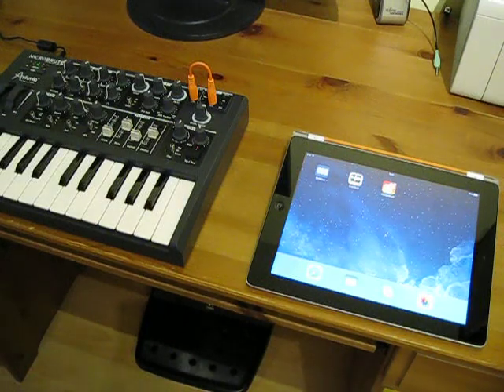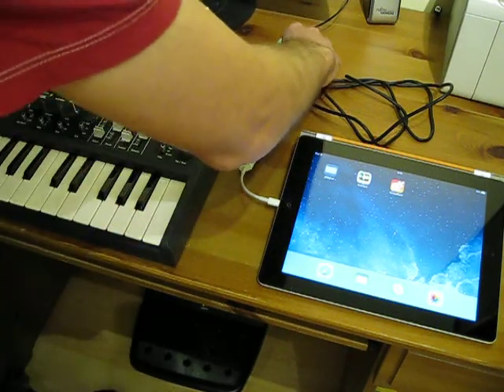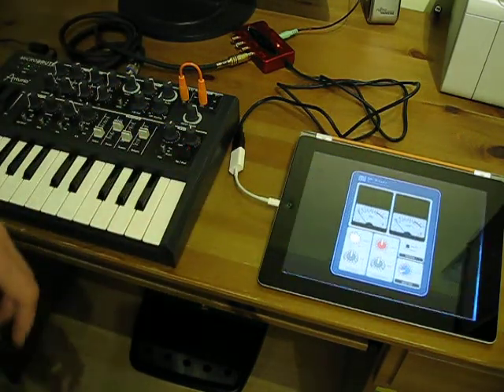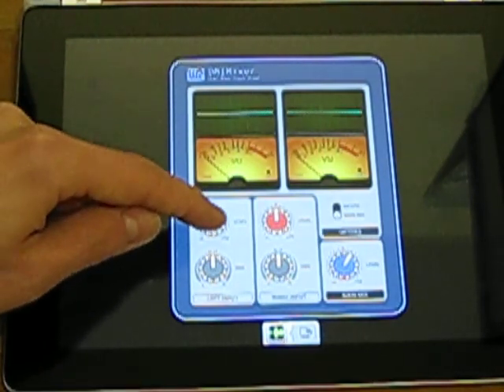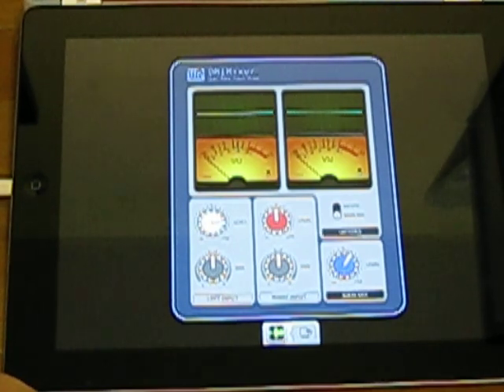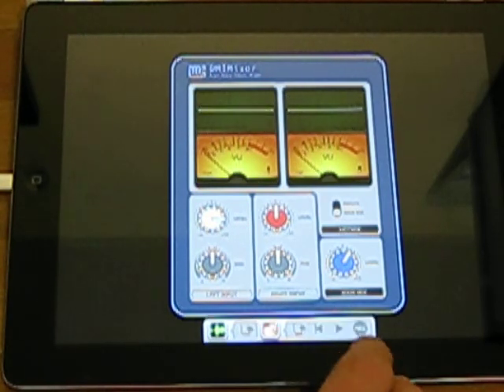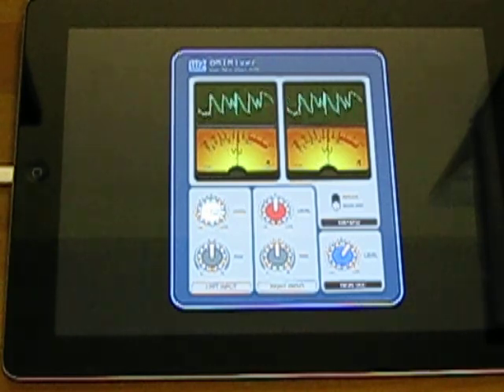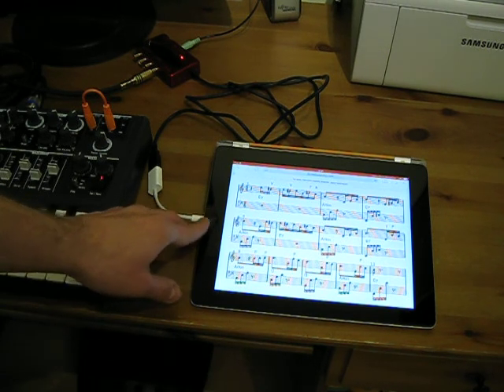DMIMixer introduction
This is the introuduction video of the new iOS app DMIMixer from TTrGames. DMIMixer is a dual mono input mixer app for iOS to use with a stereo Analog-to-digital Converter plugged in to the iPad or iPhone using the Camera Connection Kit to use the stereo input as two separate mono inputs to mix, pan and aplify into stereo. You can check audio signals coming in and gouing out using the oscilloscopes and VU meters built in this app and record the signal using Your favourite Audiobus enalbed app or any external device connected to the DAC line out ports.